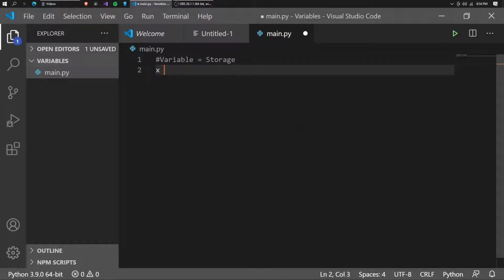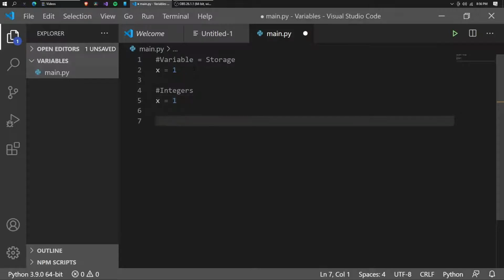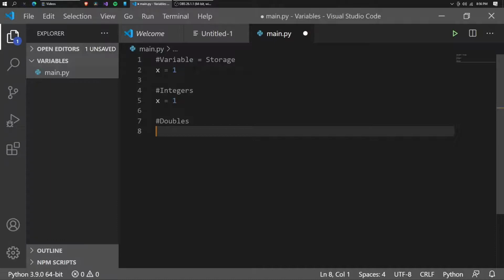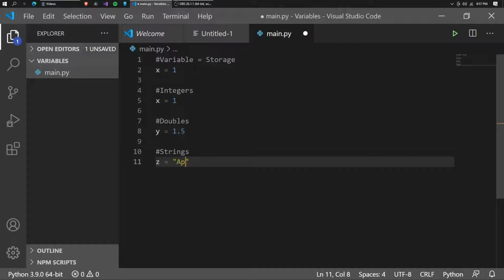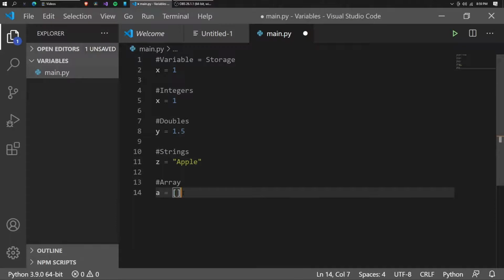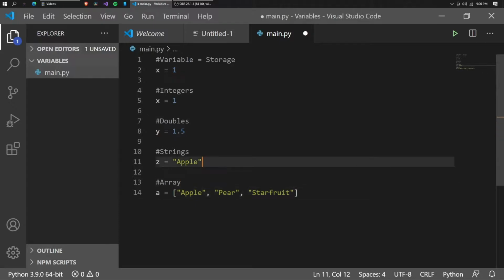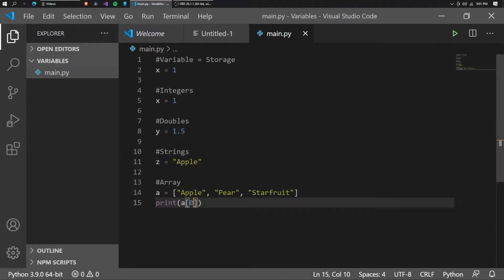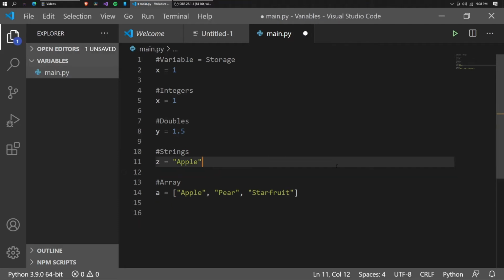Python : Variables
This is the beginning of a Python series to learn and understand the basics of Python. We won't go into specifics yet but I hope this series helps others out!